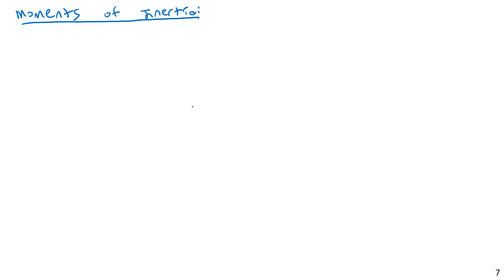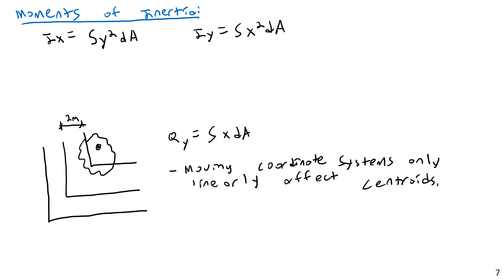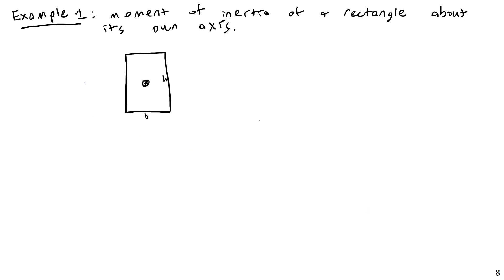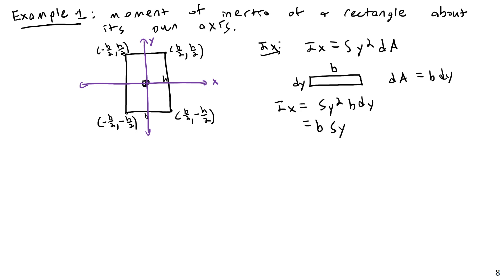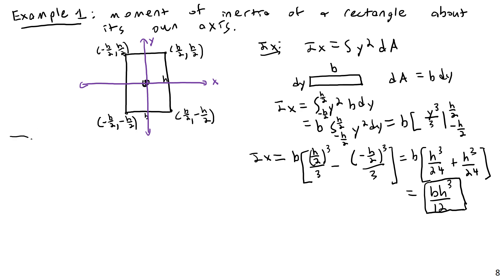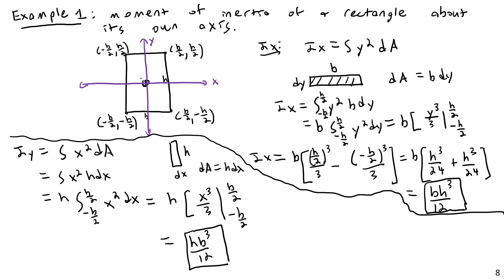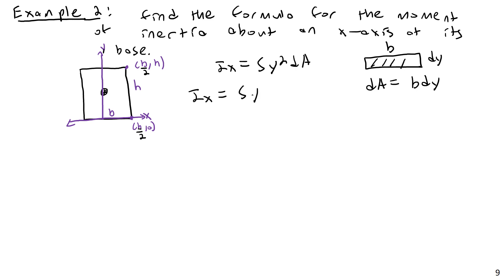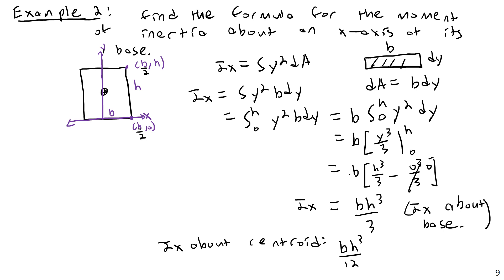Moment of Inertia - Examples and Axis - Engineering Statics